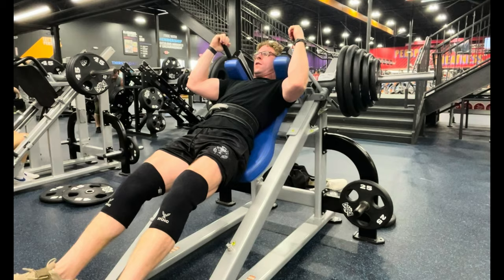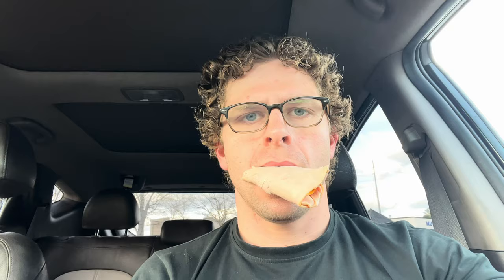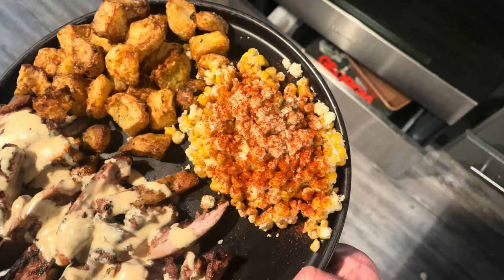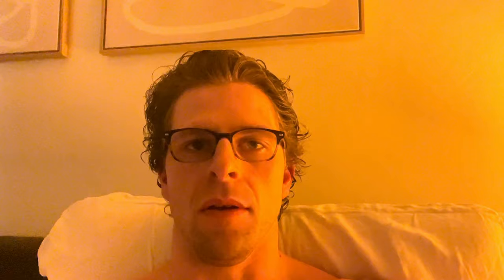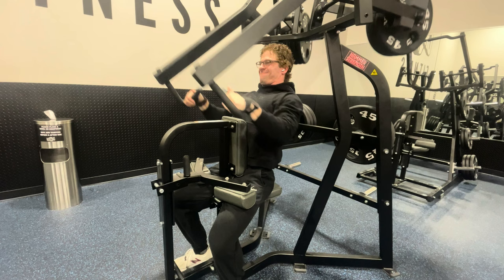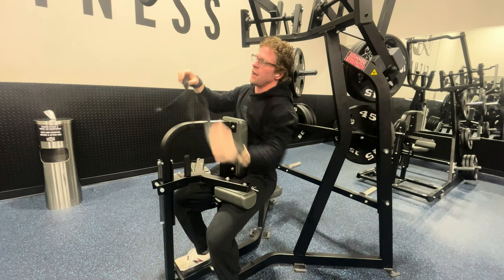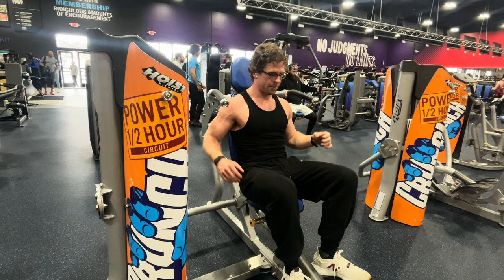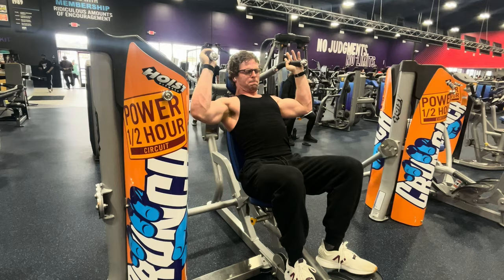The Cut Has Begun | Full Day(s) of Eating and Lifting | Vlog 5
Drop your StepCheck in the comments!

In this video, I break down my approach to cutting body fat for summer, and how I eat to support that goal.

Losing body fat is simple. It truly does come down to your calorie intake. But HOW you get there determines your enjoyability and adherence. In this video, you’ll learn exactly how I stick to and succeed in my cutting phases.

You also see what one of my upper body and lower body days looks like currently on a high intensity, lower volume training approach.

If you’re interested in joining the community of 150 like minded people, or chatting with me about coaching, hit me on Instagram to learn more! @higherupwellness on all social media platforms.